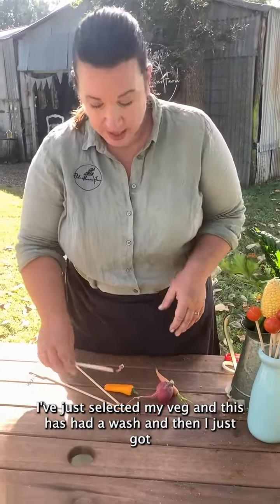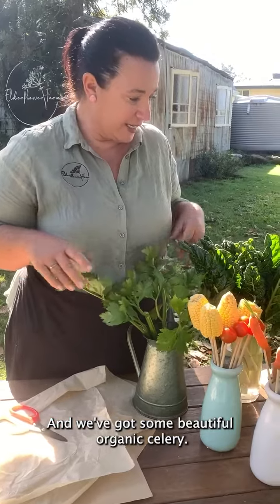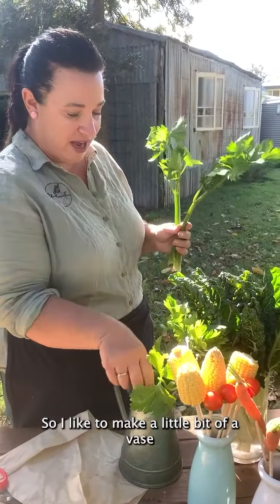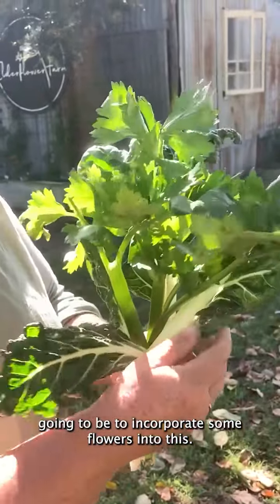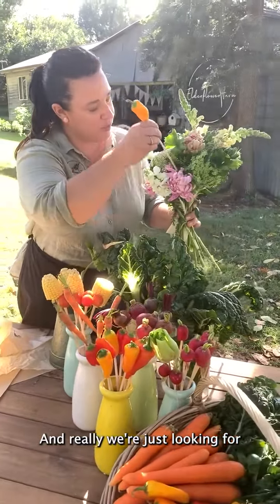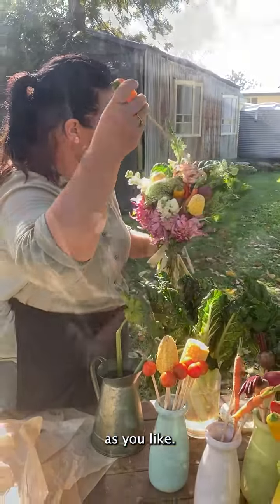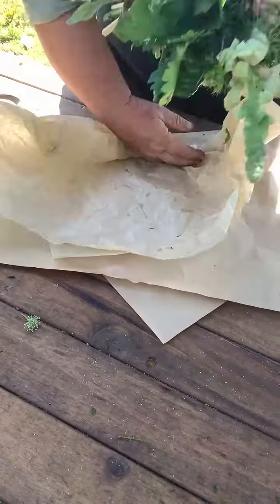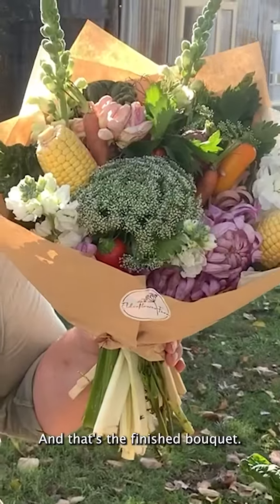How to make a flower & vegetable bouquet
Considering the price of vegetables is going up in Australia - a nice veg bouquet would be considered a lavish gift to give.

With a bounty of flowers and fresh produce on hand, Elderflower Farm owner Rachel Watkins began making vegetable bouquets for the Scenic Rim's annual Eat Local week.

Here's how to make your own. More